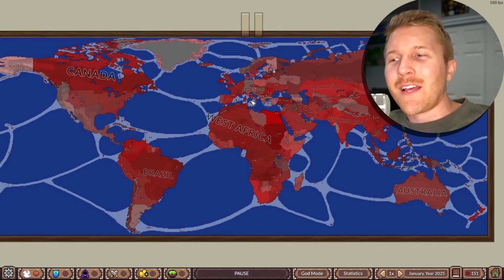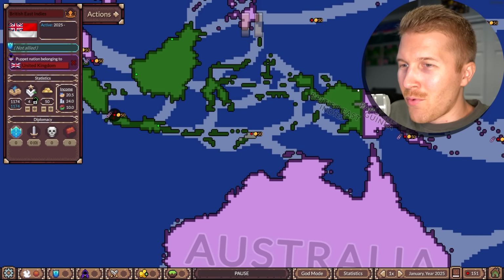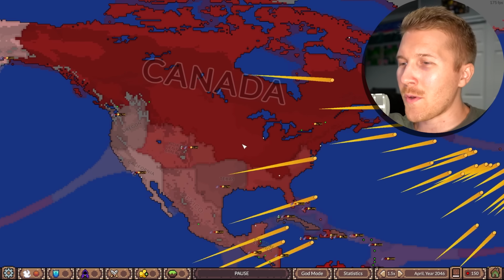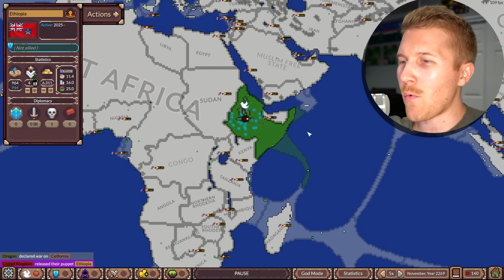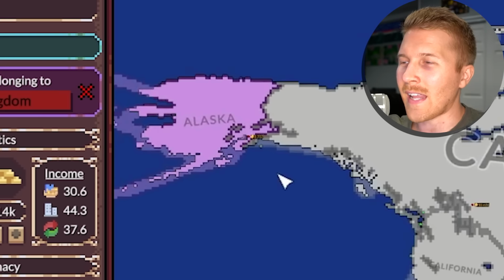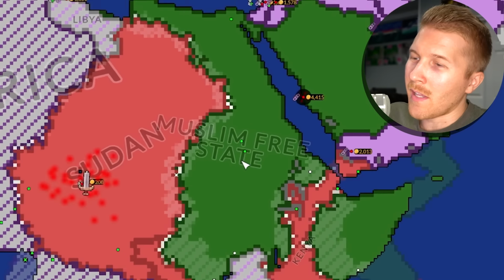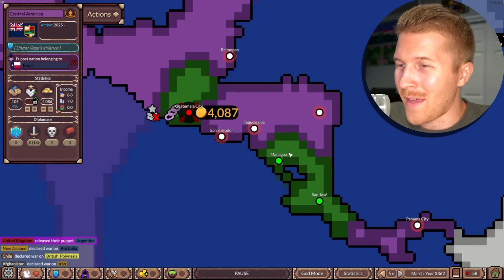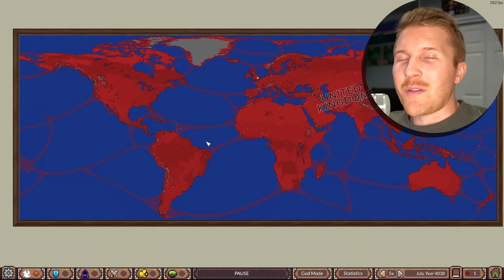British Empire RULES The Whole Planet?! (World War Simulator)